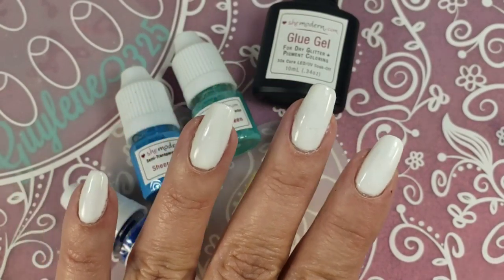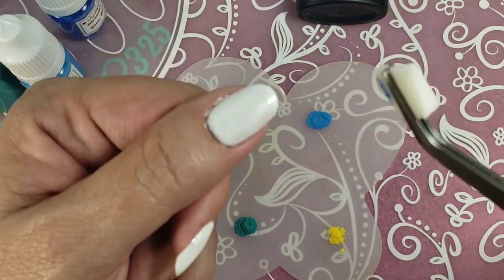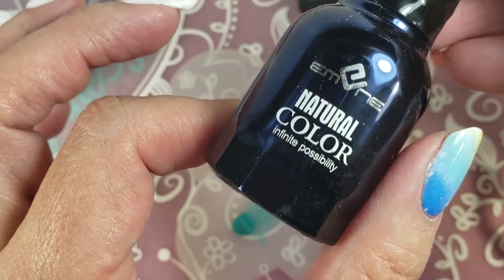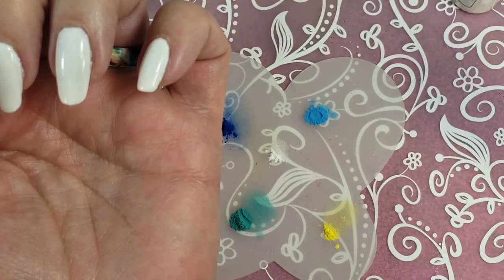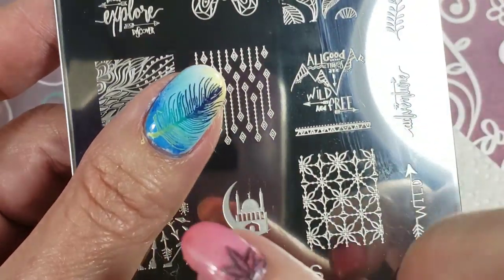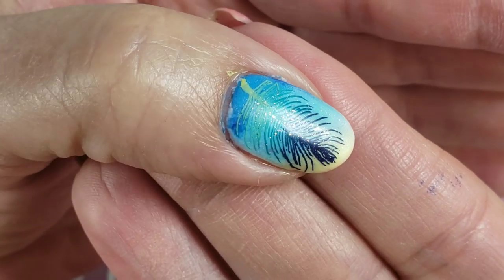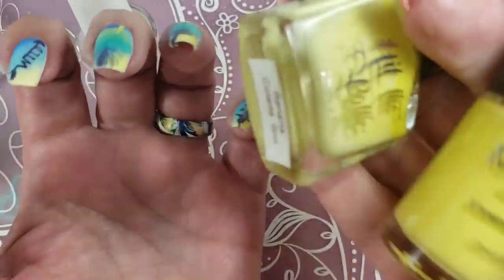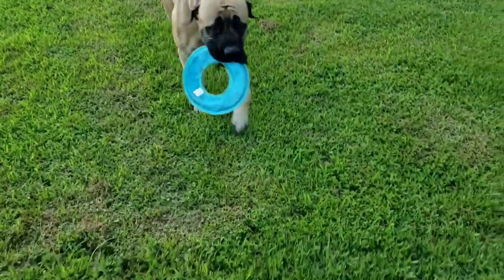How to gradient using pigments. She Modern sheer tints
First. Sorry the clip at the end was sideways 😂😂😳
These sheer tints are really easy to use. I love using these.
She modern
Ejuibas plates
The drying spray I'm not sure since I got it from Polish Pick up, but here's the link to that, they are all limited addition polishes and products only available for a few days at the beginning of each month.
if you are searching for the drying spray or matte polish, google that yourself LOL.
The little silicone mats
Silicone Paint Palette Mat Foldable Washable Manicure DIY Nail Art Tools 2PCS Cutelove
📌Maniology link use.   GUYLENE325
📌Born Pretty
📌10% on any Beautybig bang use code
GL325